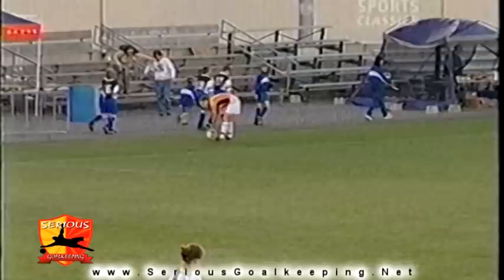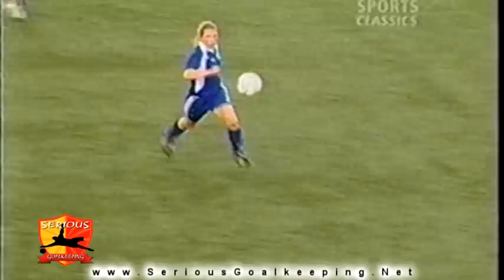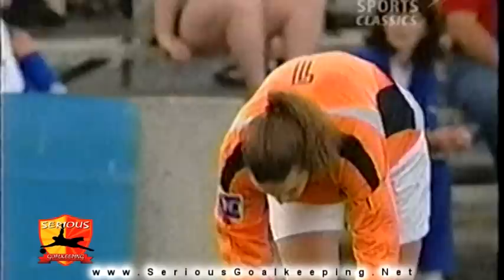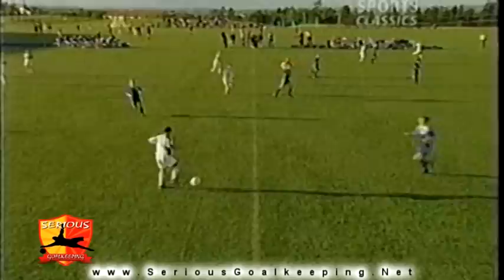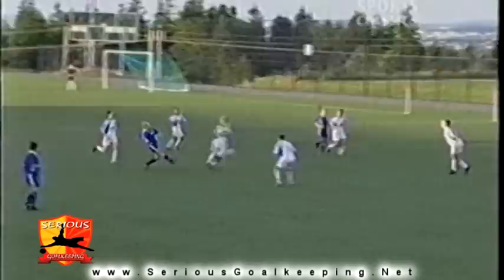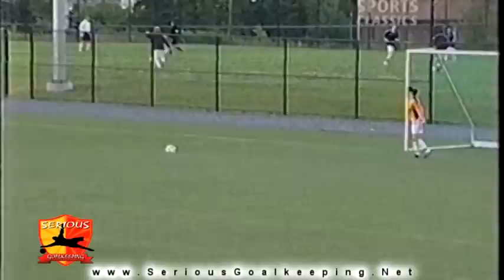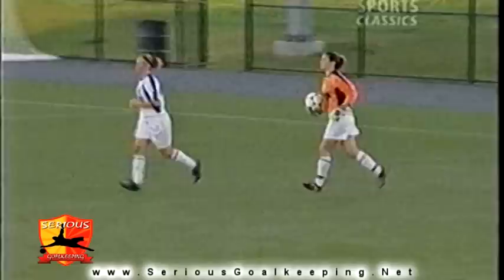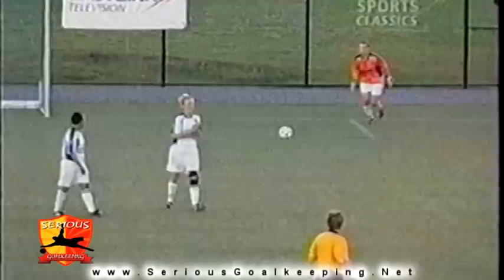Goalkeeper Highlights - SeriousGoalkeeping.net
Soccer Goalkeeper Highlights. Elizabeth Cook. Athens United. Nova Scotia Soccer League (NSSL). Serious Goalkeeping Academy. Halifax, Nova Scotia, Canada.